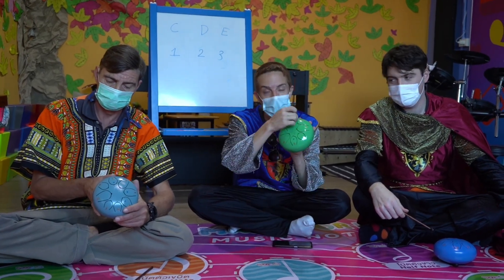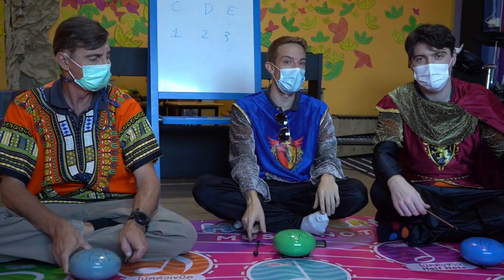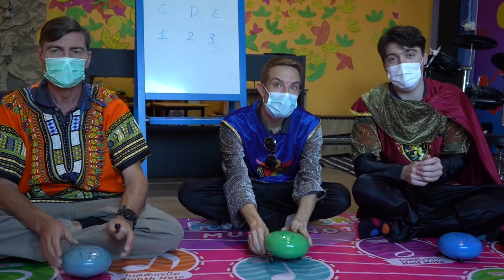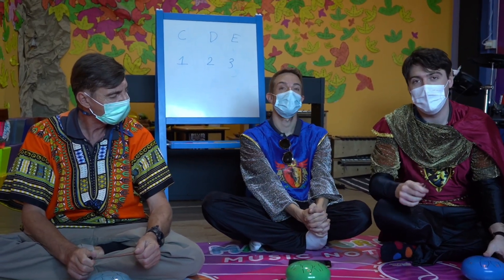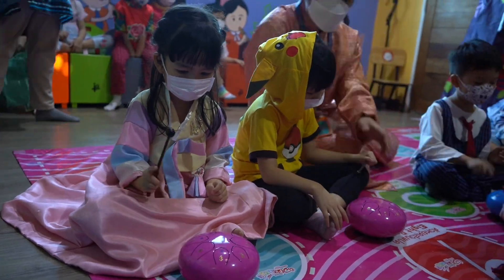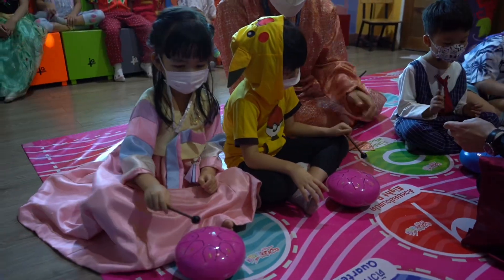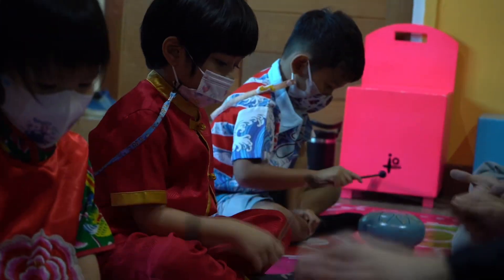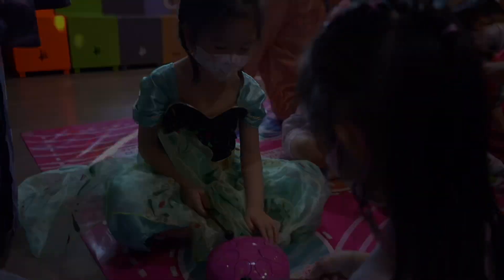Steel Drums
In this musical activity, students had fun learning about and playing traditional African steel drums. Students were each given a drum to use, and then learned how to play it after a quick demonstration from their music teachers. Once students were comfortable with the drums, we all worked together to jam out to some wonderful traditional music!